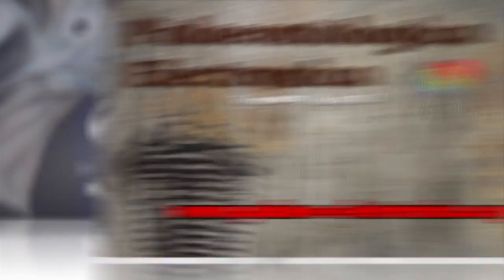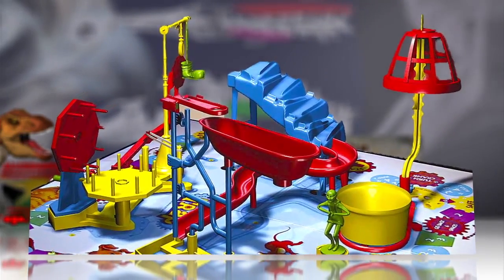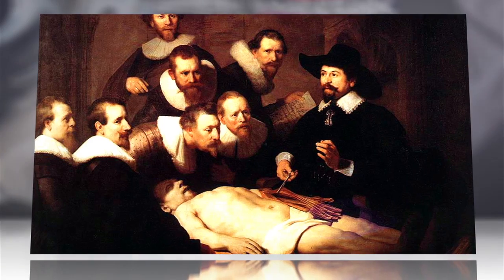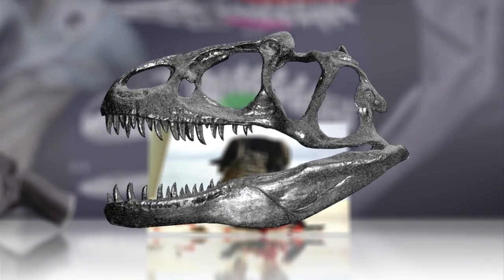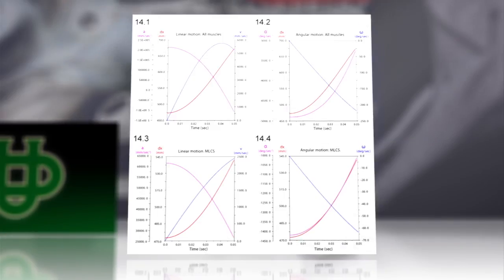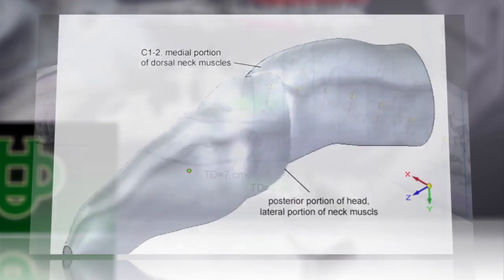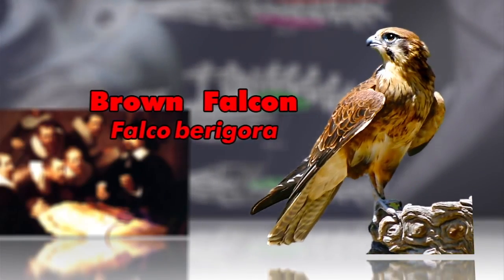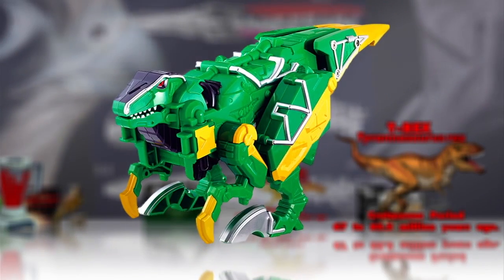Computer Models Show "Little T. Rex" Allosaurus Devoured Prey Like a Falcon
Fed into a computer, the aggregate data offered the researchers an actual picture of the ancient hunter's feeding apparatus.